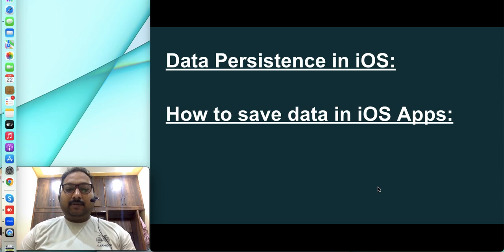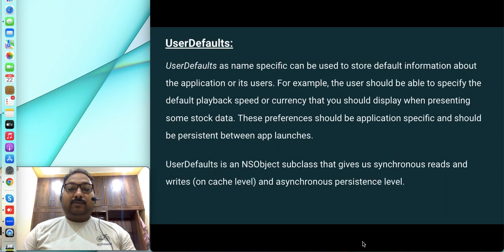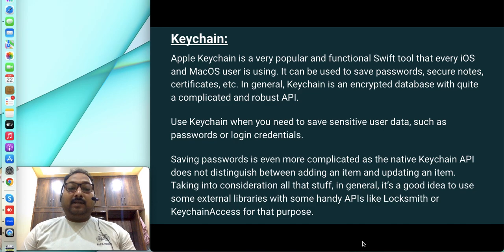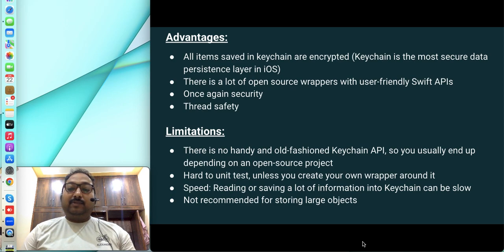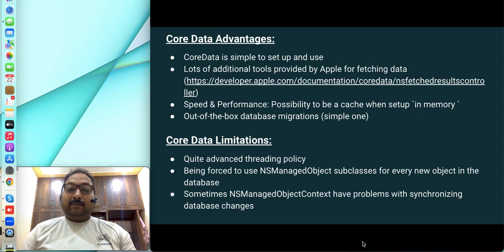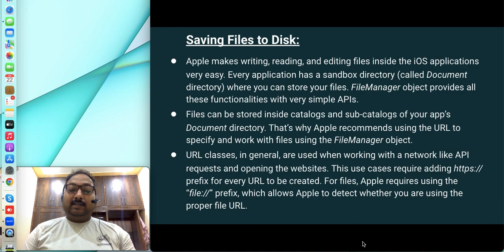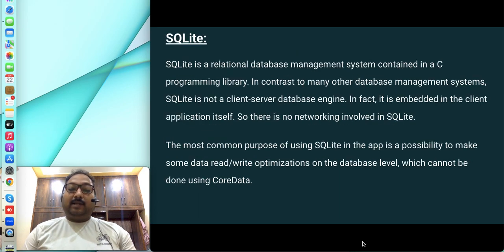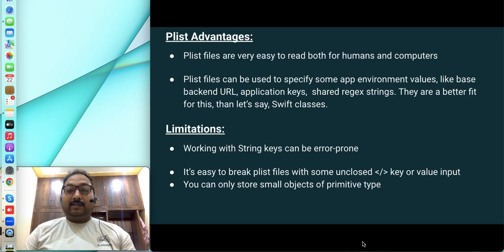How to store data in an iOS ? data persistence in Swift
Topics we covered in this video are:-

What is the Data Persistence in iOS?
UserDefaults
Keychain
Saving files to disk
Core Data
SQLite
Property Lists
Advantages and Limitations
Summary